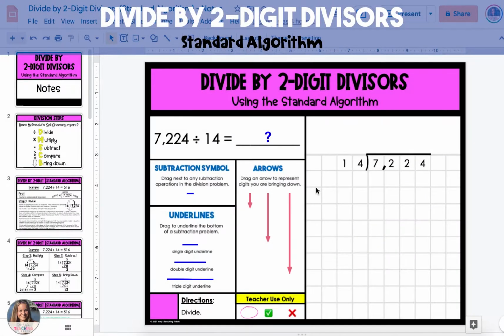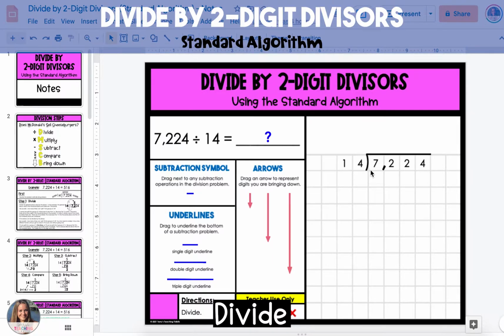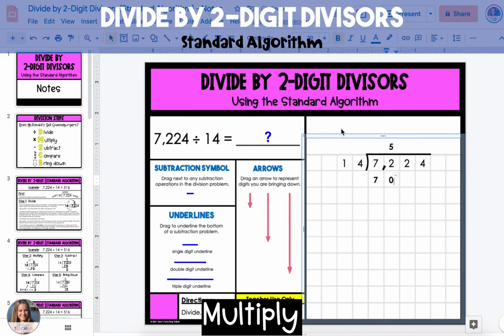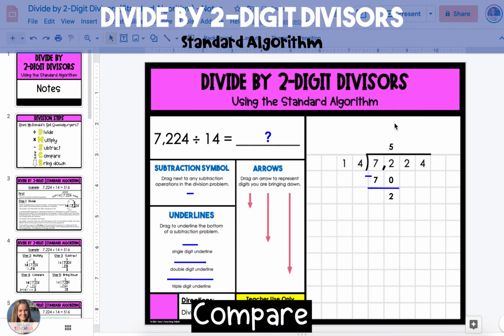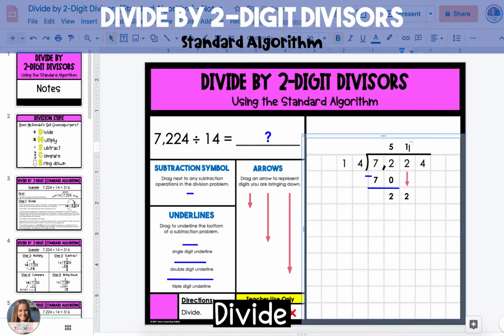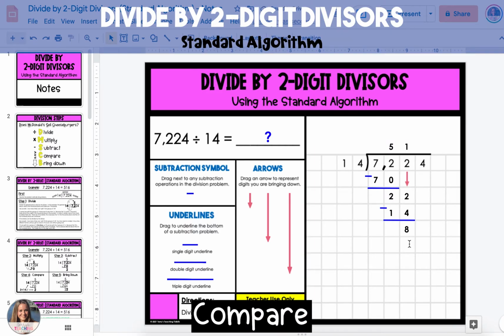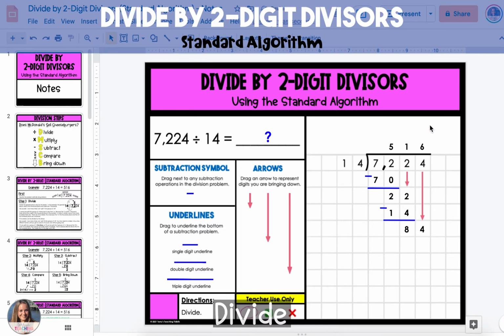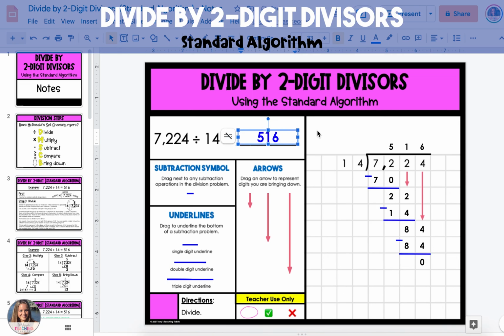Divide Whole Numbers by 2-Digit Divisors {Standard Algorithm} Tutorial Video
This tutorial video takes students step-by-step through dividing whole numbers by 2-digit divisors using the standard algorithm.

The examples included in the videos are from my Division {Whole Numbers} digital resource using Google Slides.